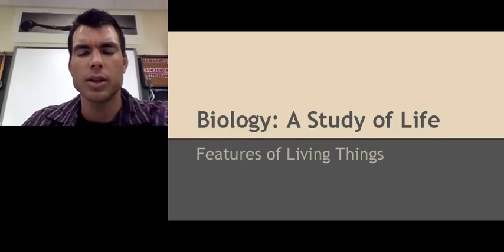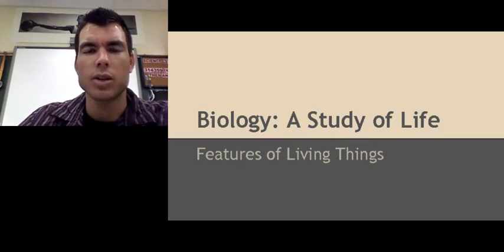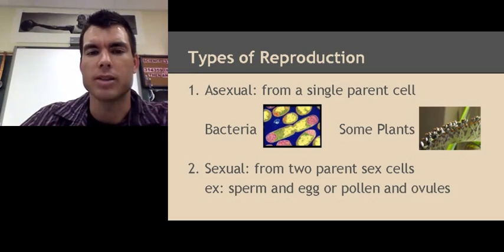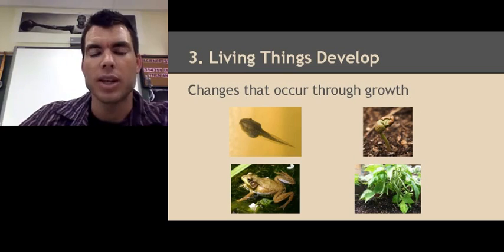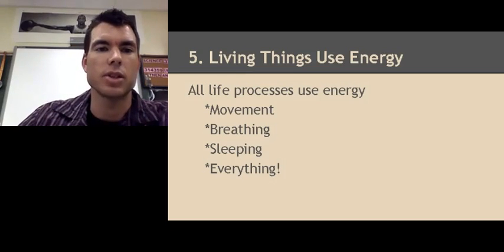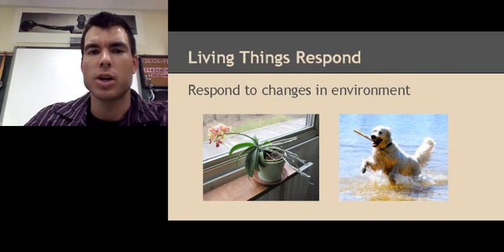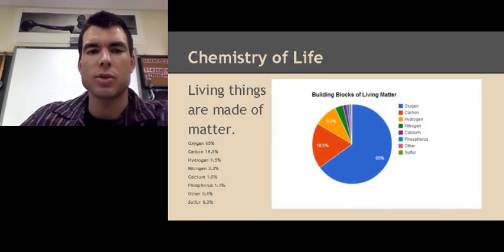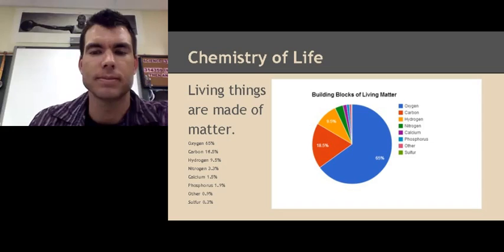Features of Living Things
All living things are made of cells. Here are the other 7 features that all living things need.